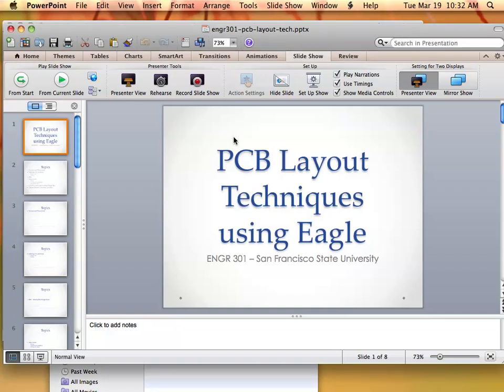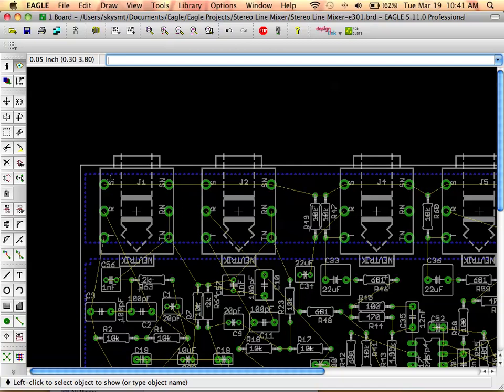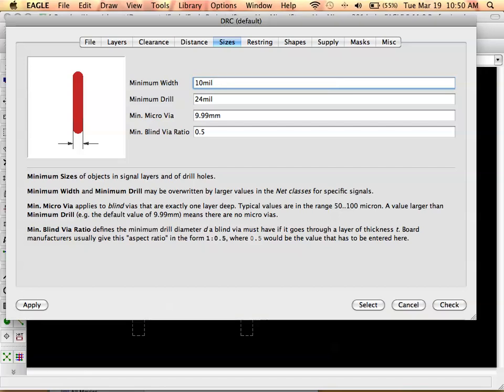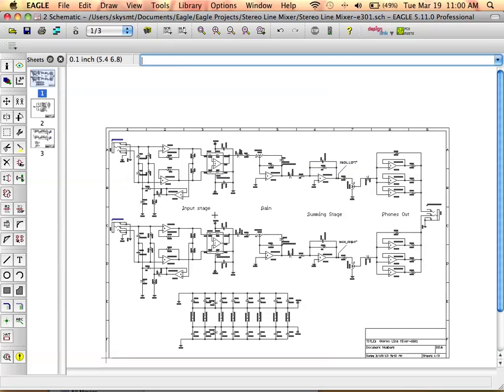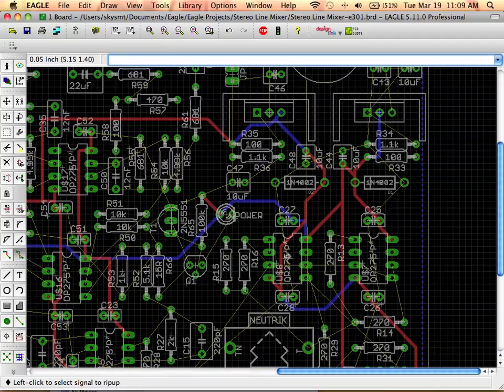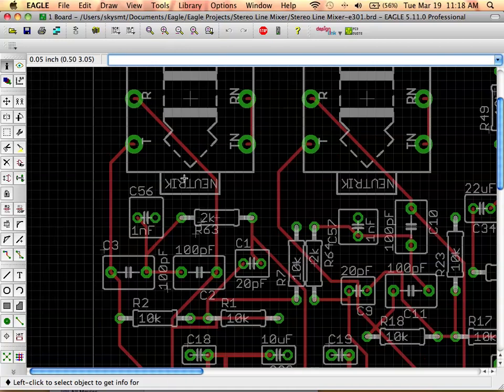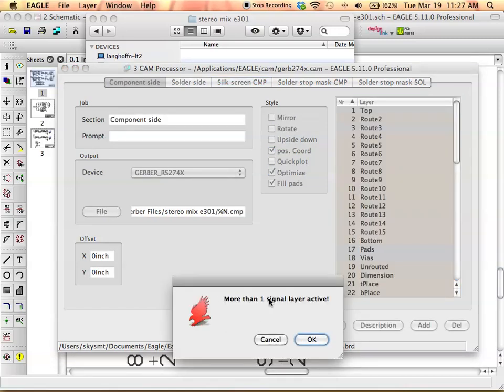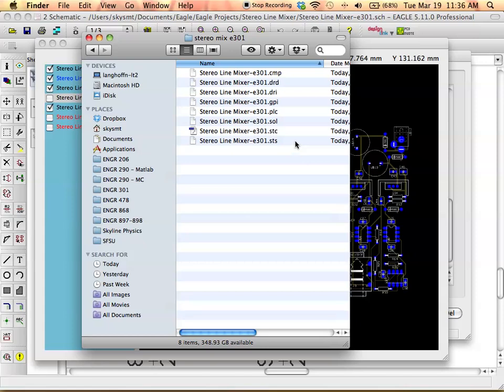engr301-pcb-layout-techniques-sp13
Tutorial on PCB layout techniques using Eagle Layout, given at San Francisco State University on March 19th, 2013 for laboratory course in Microelectronics, ENGR 301. Topics covered include component placement, defining a ground pour(s), basic grounding schemes to improve noise suppression, using Eagle's DRC and Router tools, defining net classes, routing techniques, incremental routing/ripup, Gerber generation with the CAM processor, modifying CAM jobs, verification with a Gerber file viewer (specifically GerbV).